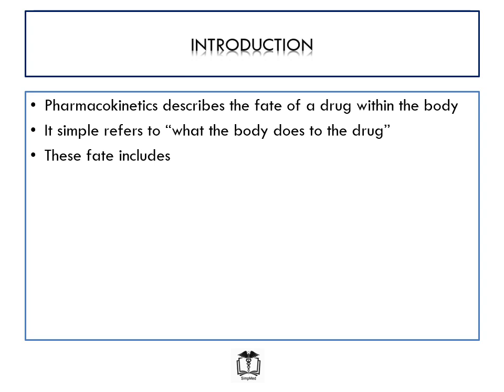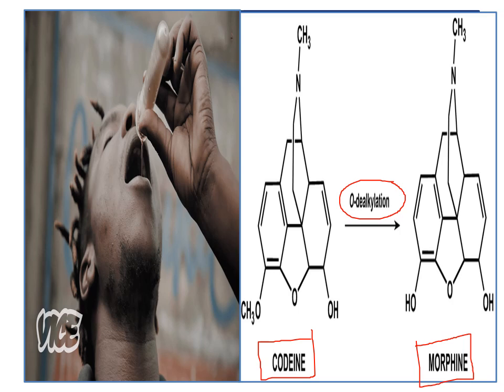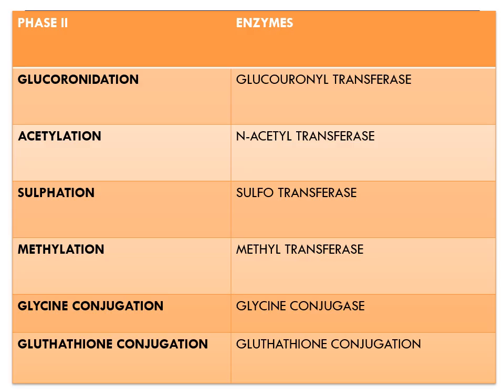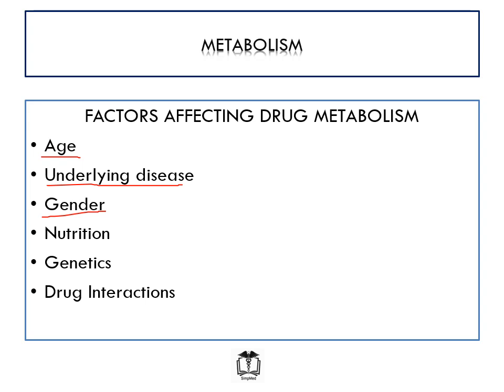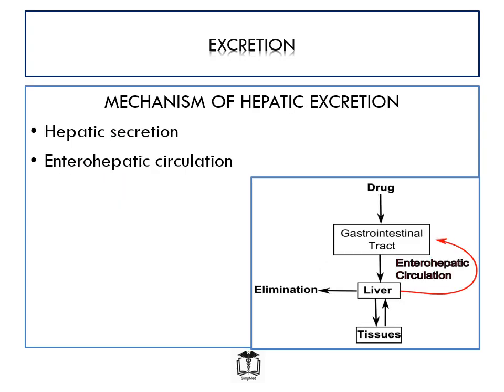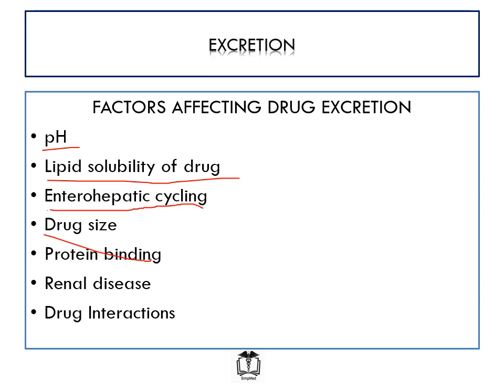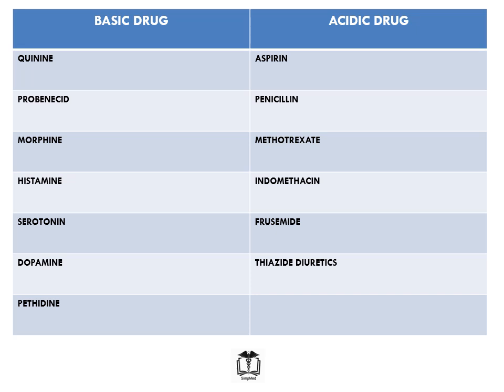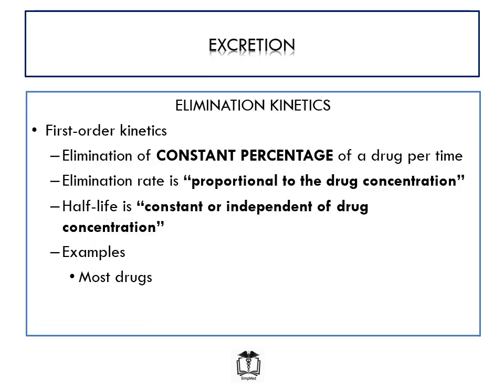03 Pharmacokinetics II